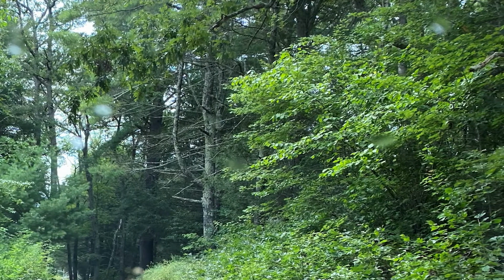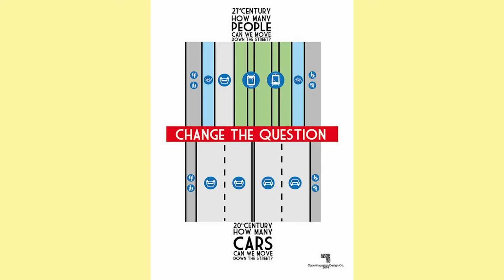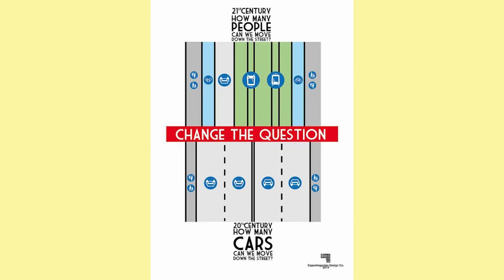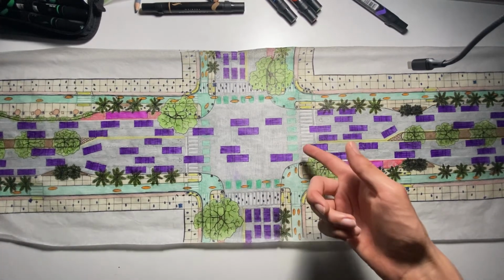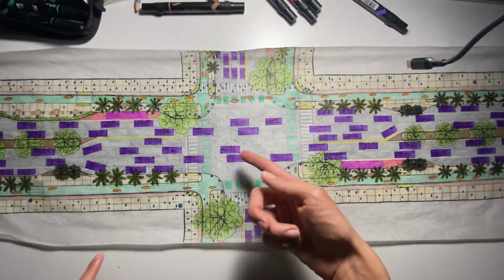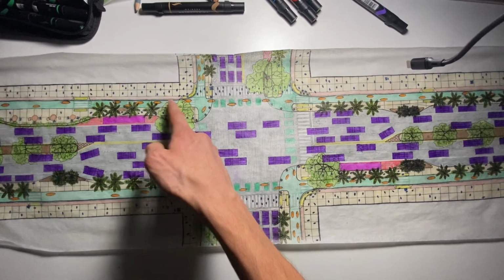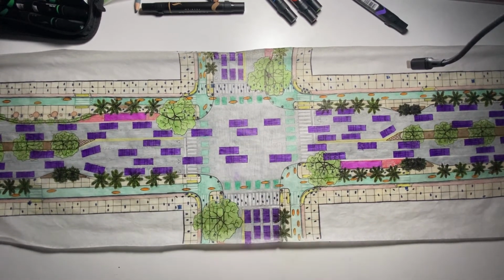Rethinking the Streetscape and Our Urban Environments: Part 3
This series is just the start of a larger project that I'm in the process of developing where I study the current circumstances of the our infrastructure network in our cities and how they may or may not serve all the needs of the community. My intention is to co-create a healthy environment that allows the users to experience a public realm that is able to sustain diverse lifestyles while taking into consideration accessibility and the use of space.

In this episode, I expand beyond the original idea I had while elaborating the concepts of diversifying the modes of transportation. I traced over the sketch I made and began to experiment with what a streetscape could consist of if we started addressing the needs of different people and scenarios in a city.

Sebastian Cordero Lozada is an artist and designer of Boricua descent who specializes in the implementations of conscious design choices intended to restore balance between humanity and the natural environment. He expresses interest in the realms of Art, Architecture, Urban Design, Biophilic Design, and Transportation.